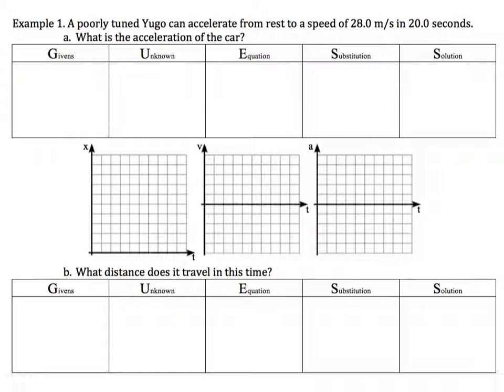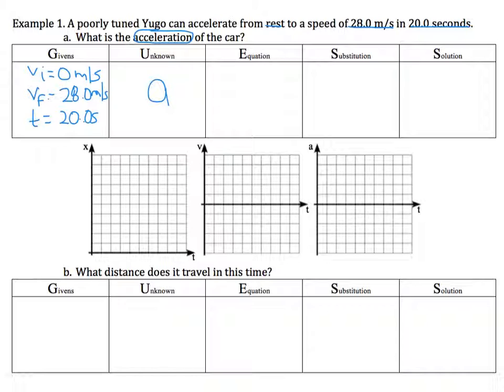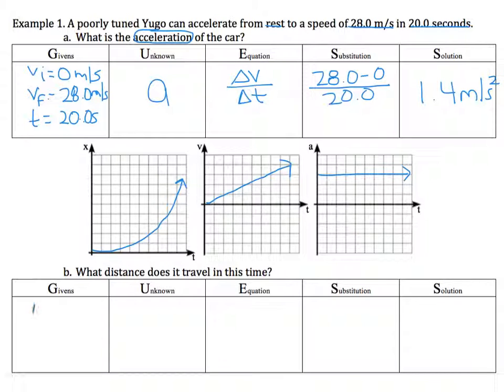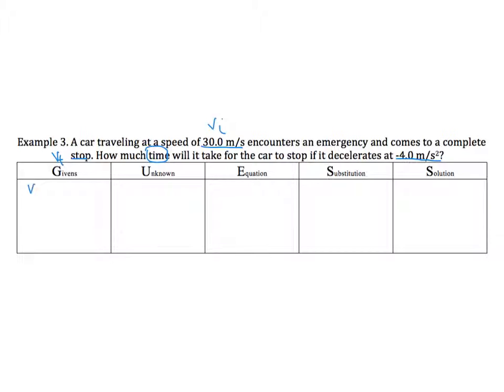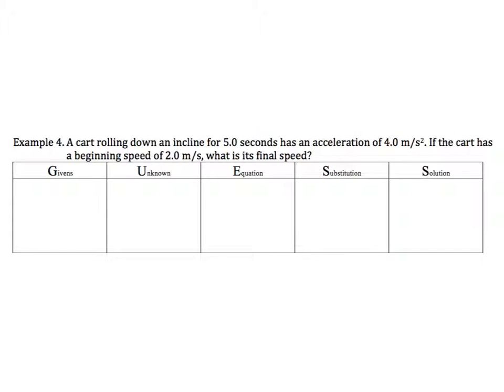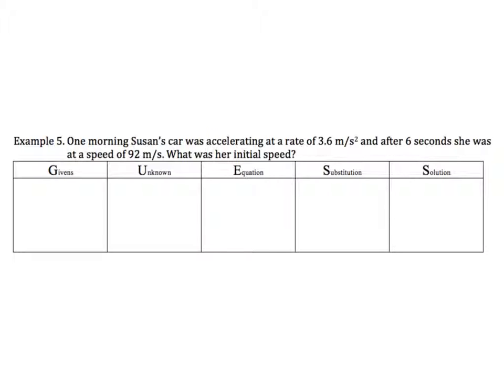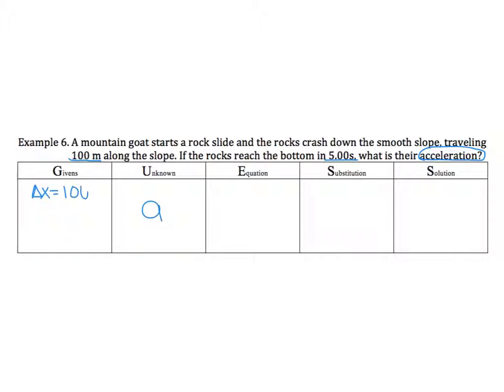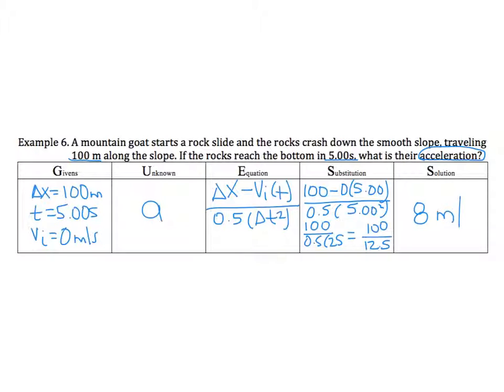Solving Acceleration Problems